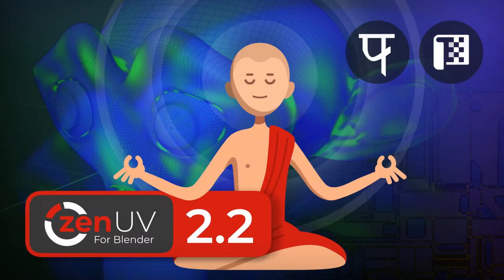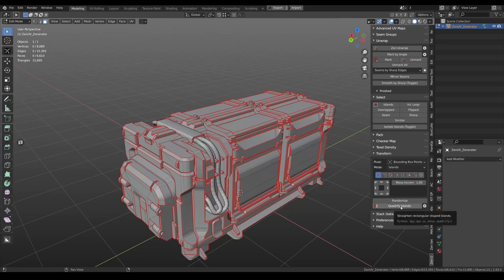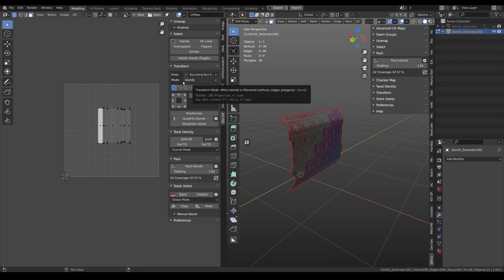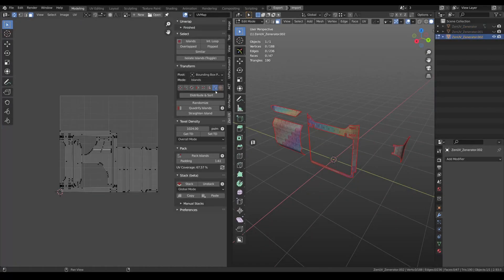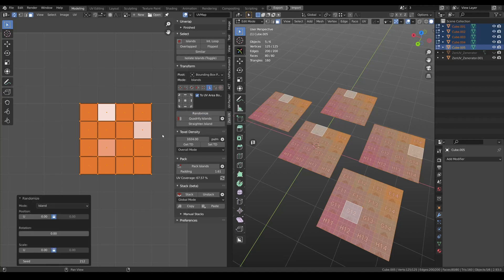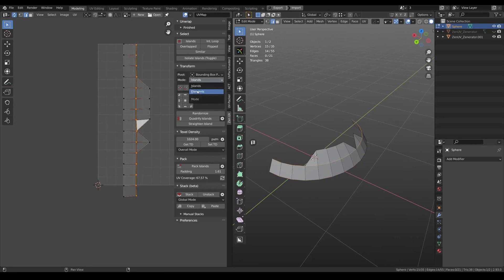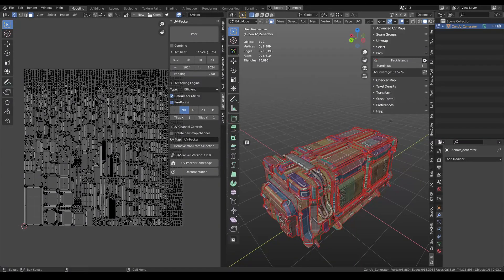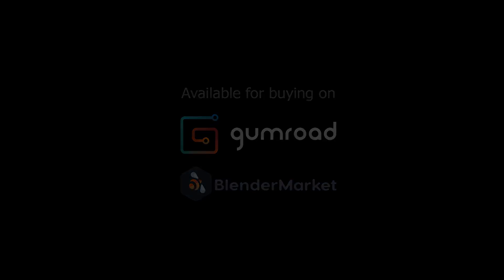Zen UV for Blender - Update (v2.2)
00:00 Intro
00:15 UI changes
00:45 Sticky UV Editor
01:20 Transform Elements
02:10 Distribution & Sort
02:39 Randomize
03:11 Straighten Islands
03:41 Display Stretch Map
04:07 UV Packer Support